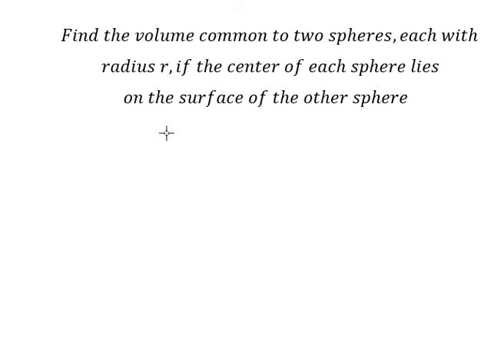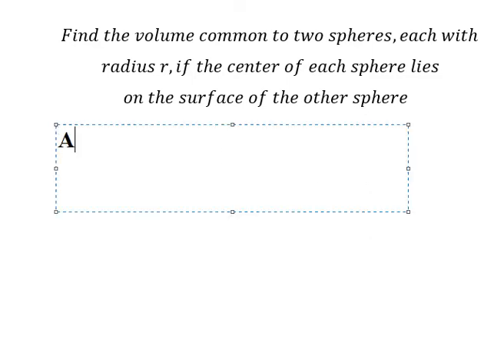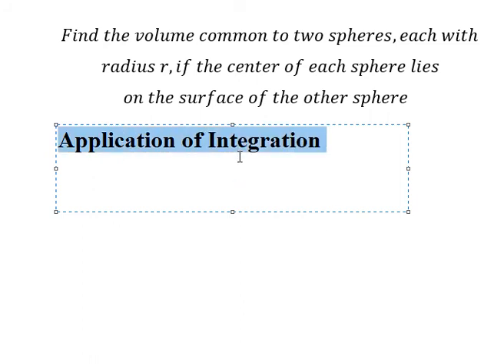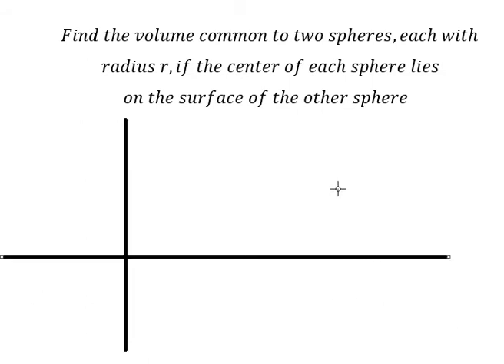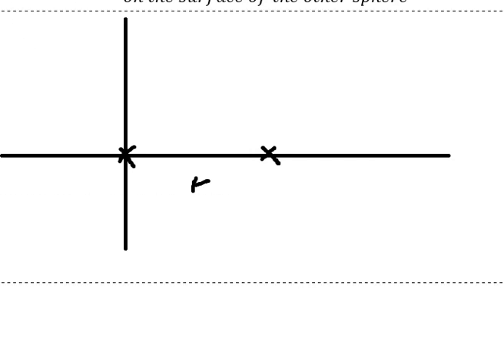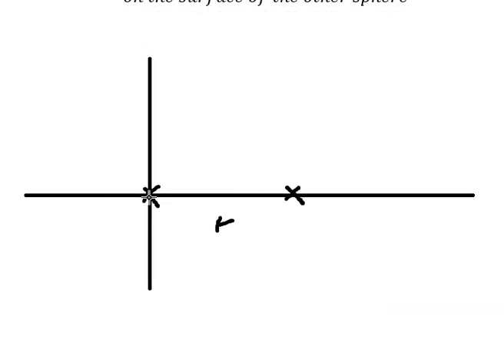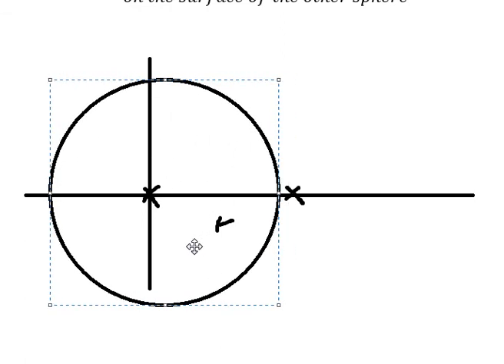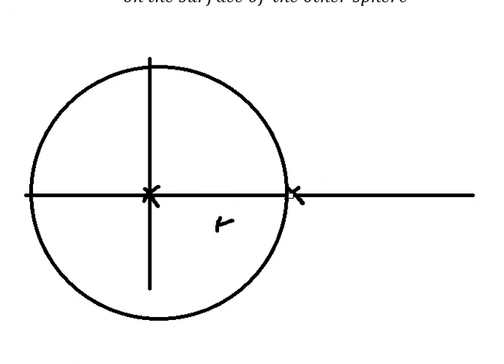Calculus Help: Find the volume common to two spheres,each with radius r,if the center of each sphere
Full question:

Find the volume common to two spheres,each with radius r,if the center of each sphere lies on the surface of the other sphere